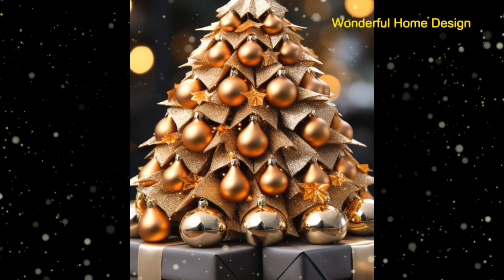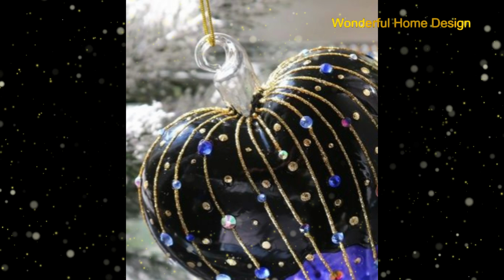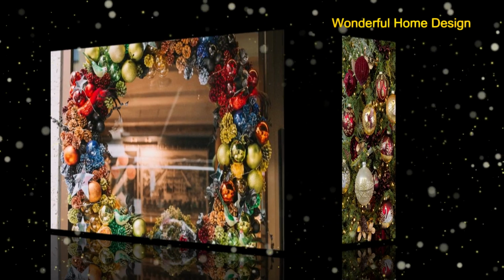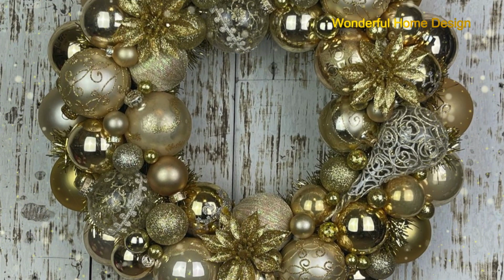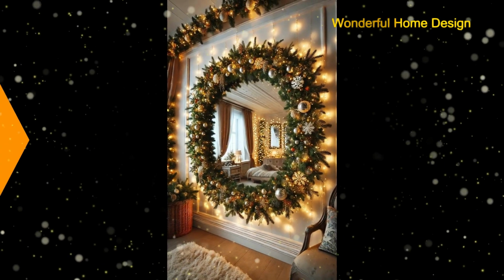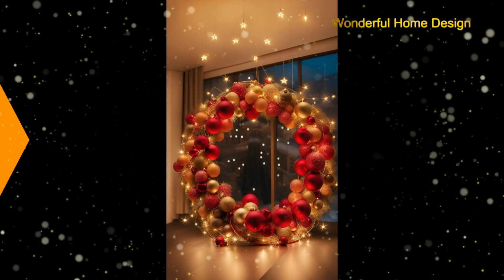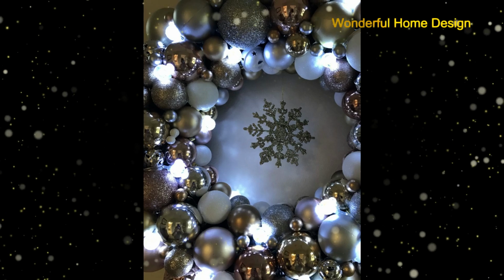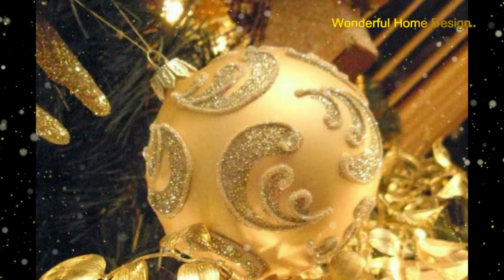What Makes These Christmas Ornaments SO Special?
In this captivating video, we explore the unique qualities that make certain Christmas ornaments truly special. From their intricate designs to the heartfelt stories behind them, discover how these ornaments can transform your holiday celebrations. Join us as we delve into the craftsmanship and sentimental value that elevate these decorations beyond mere aesthetics.